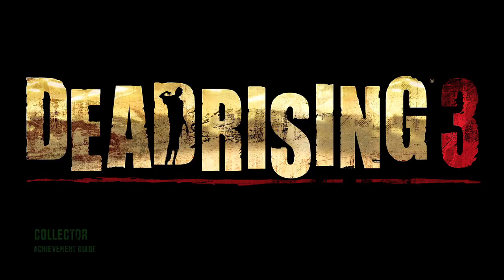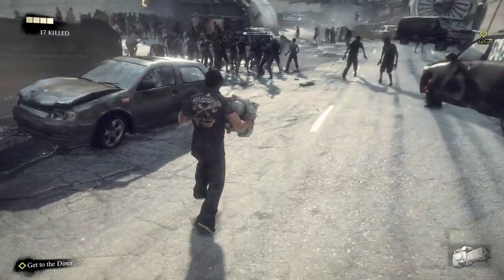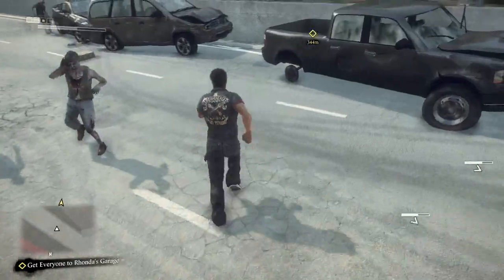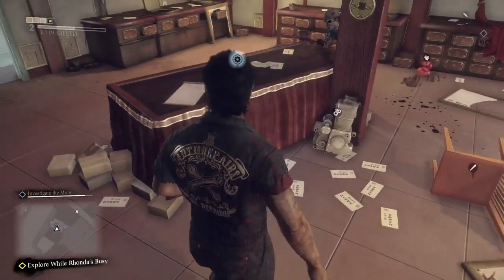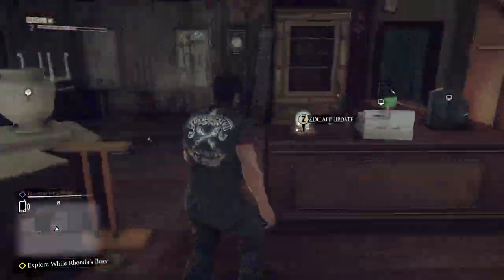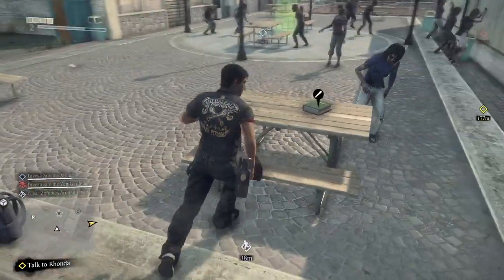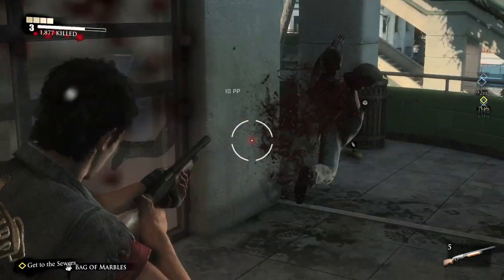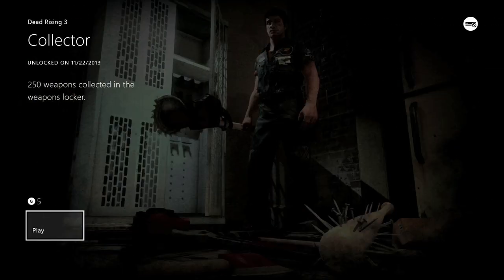Dead Rising 3 - Collector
Collector - Pick up 250 different weapons.